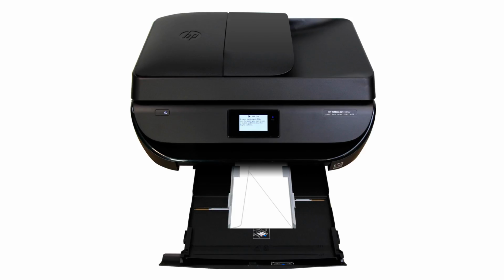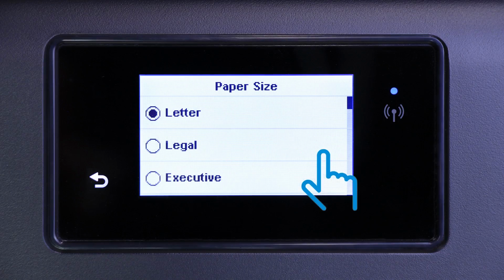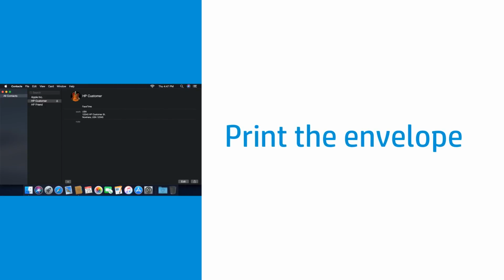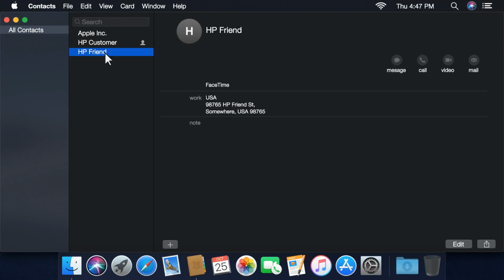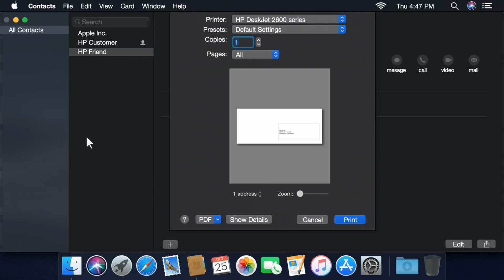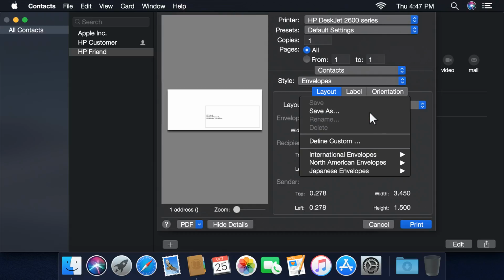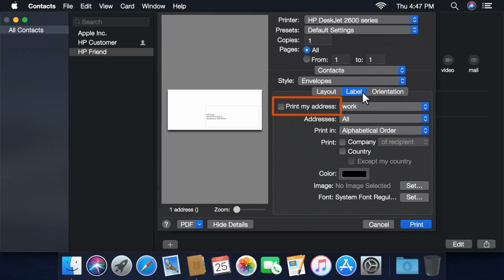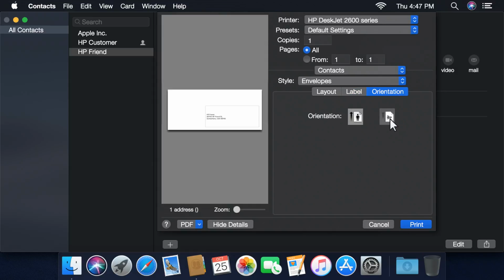Print on Envelopes from macOS | HP Printers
Learn how to print envelopes from macOS.

Learn more about printing envelopes from Mac on our support

Follow these steps to print envelopes from macOS:
- On printers with a rear-loading input tray, load envelopes with the front face-up and the flap to the left.
- On printers with a front-loading input tray, load envelopes with the front face-down and the flap to the left.
- Slide in any paper guides until they touch the edge of the envelopes.
- On the printer control panel, confirm or modify the size and type of envelope loaded in the printer, if necessary.
- In macOS, configure Contacts to print on envelopes.
- Open Contacts, and then select the contact to add as the recipient.
- Go to File, and then select Print.
- If no settings display in the print dialog box, click Show Details.
- Click the Style drop-down list, and then select Envelopes.
- Click the Layout drop-down list, and then select your envelope size.
- Click the Label tab.
- To include your return address on the envelope, select the check box next to Print my address.
- Click Orientation and select the Landscape icon.
- Click Print to print the information on the envelope.

How to Print on Envelopes from macOS | HP Printers | HP